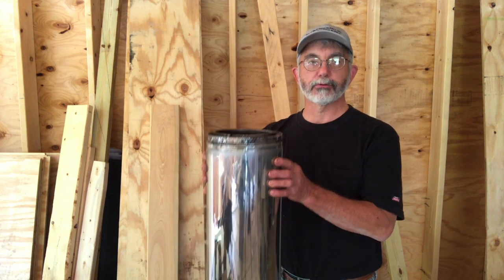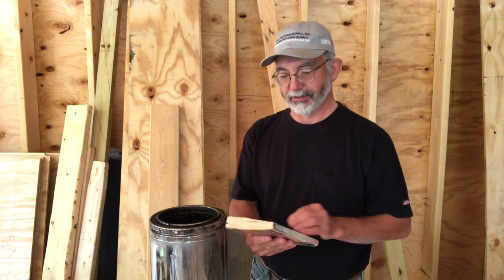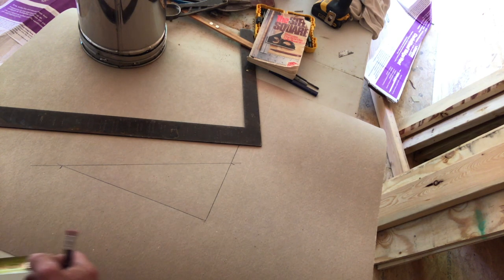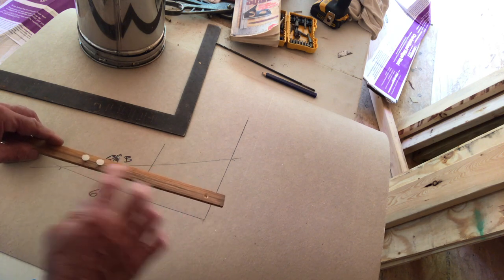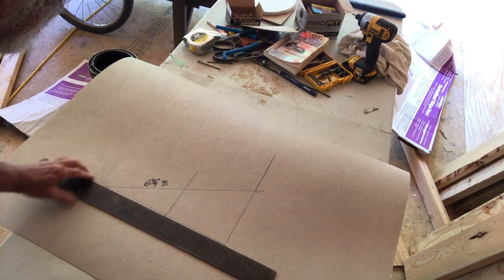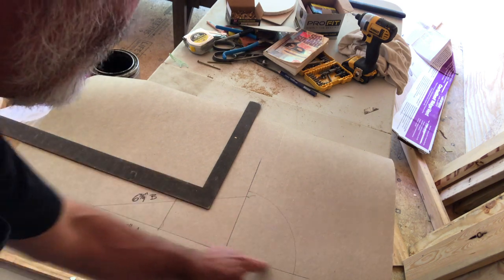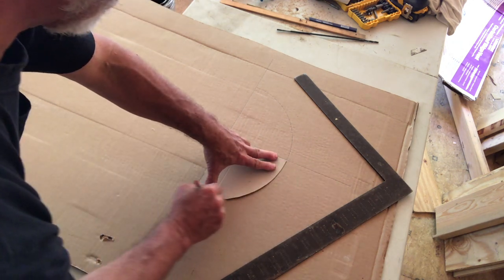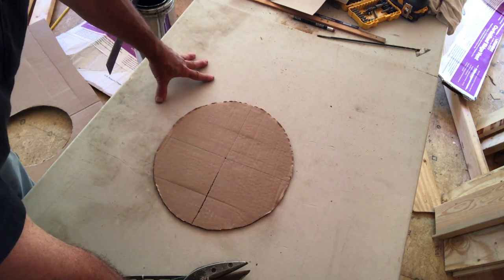How To Cut An Ellipse For A Round Pipe Through A Pitched Roof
It's easy to do, once you know how, as this video explains.

The book mentioned in this video is no longer in print, but "The Essential Guide To The Steel Square" by Ken Horner looks like a similar book, and it has good reviews on Amazon. (affiliate)